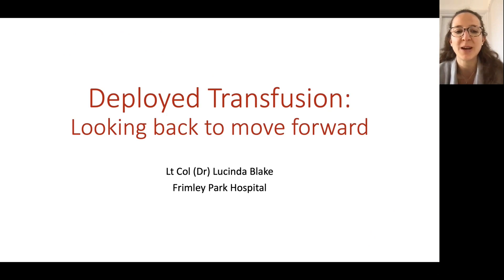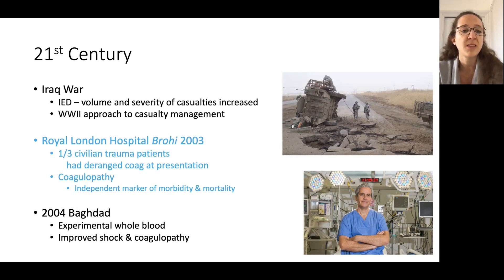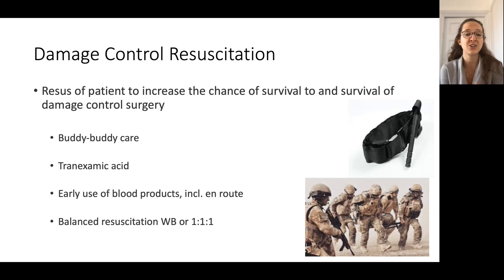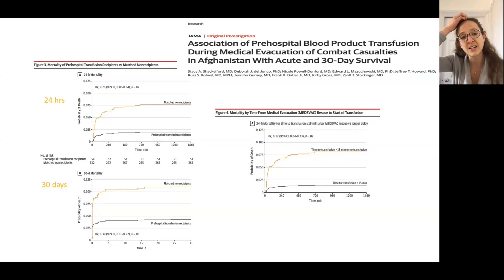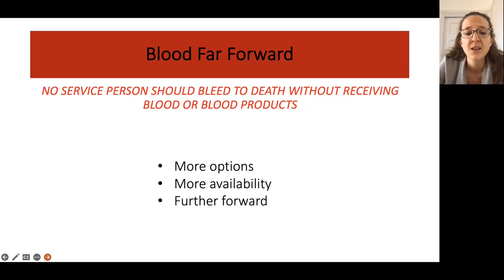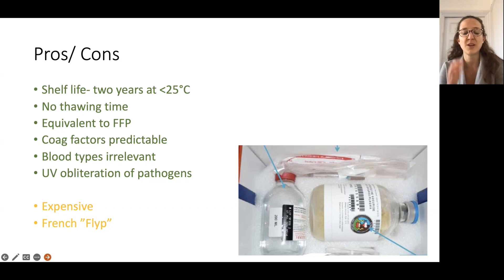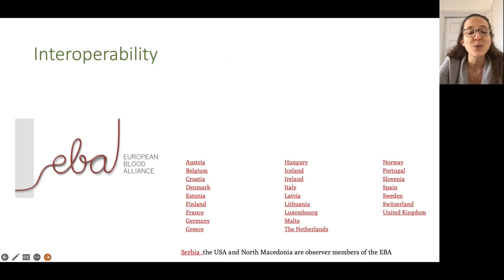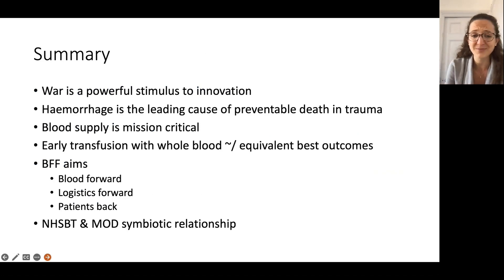South-East RTC Transfusion Bites - Deployed Transfusion - Looking back to move forward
Lt Col (Dr) Lucinda Blake from Frimley Park Hospital discusses military impact on blood transfusion and trauma; challenges of the (modern) deployed landscape; the Blood Far Forward project and implications for civilian practice.